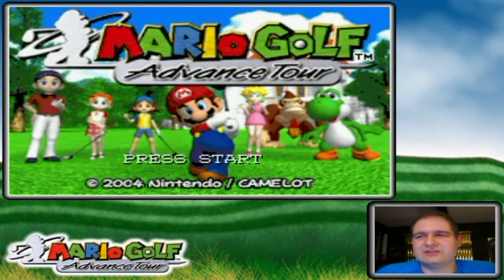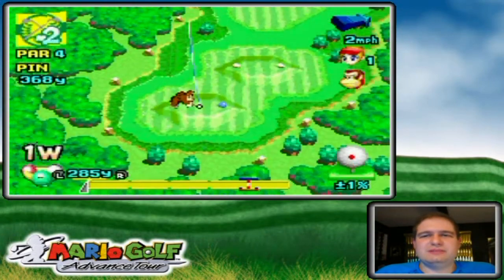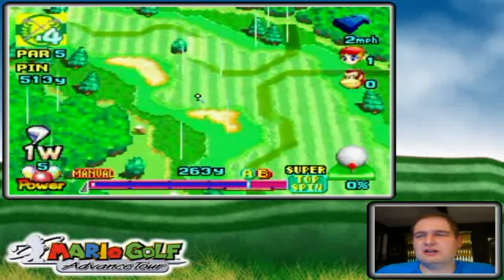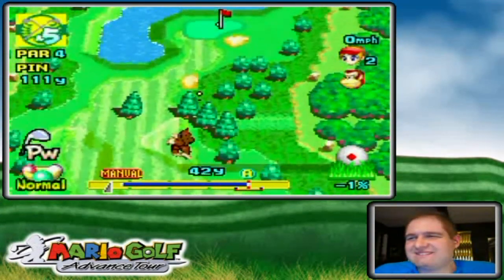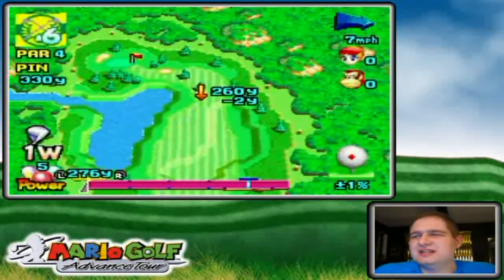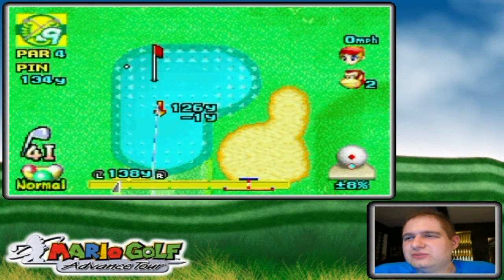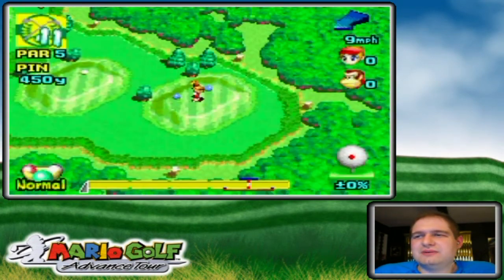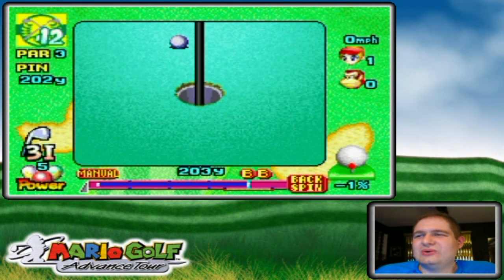Mario Golf Advance Tour Walkthrough Part 78: Predicted Match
I remembered to do and decided to do "the match" I speculated over of which it went pretty much how you would expect, lol!